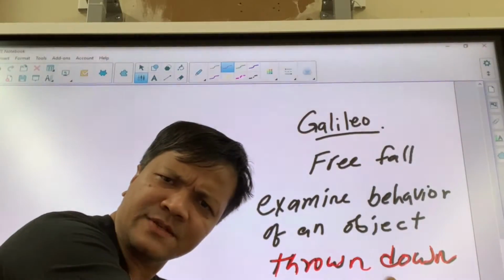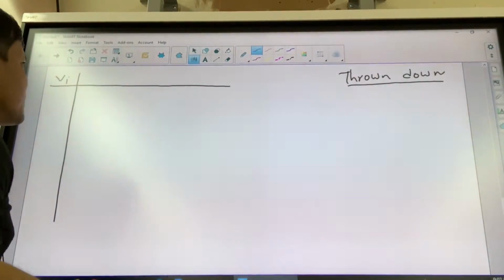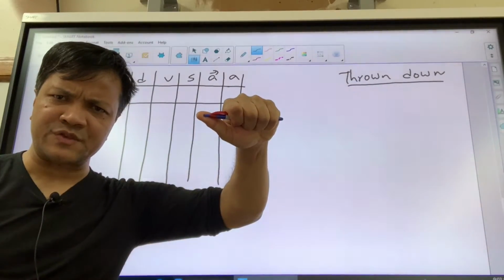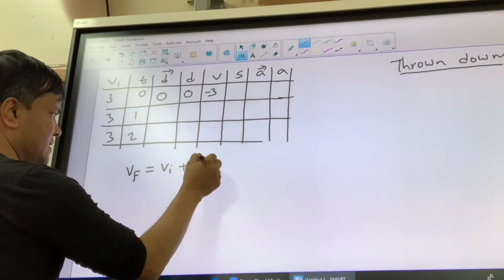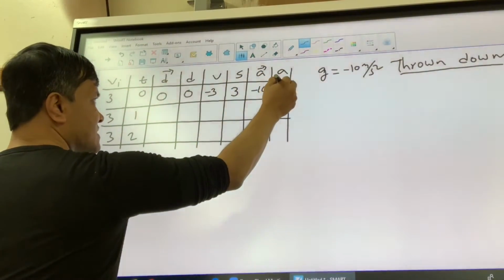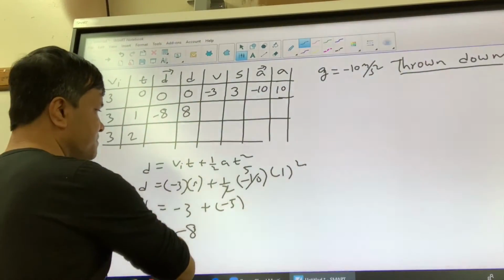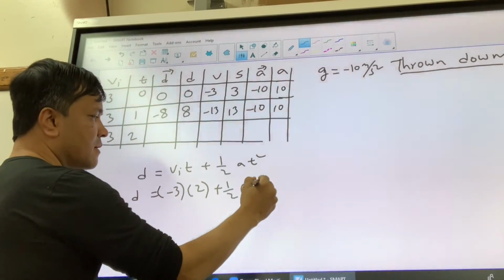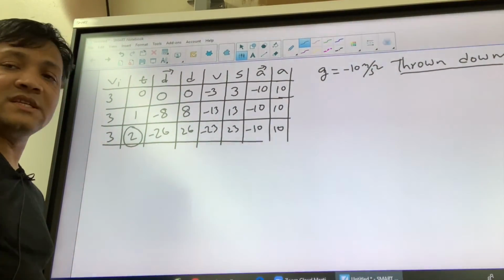#14 | Free fall : object is thrown downward | Physics